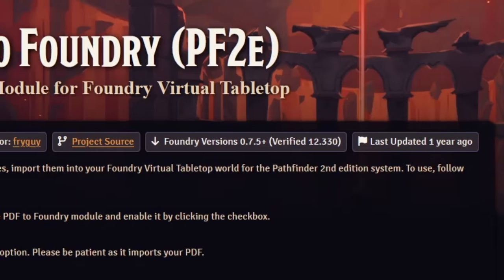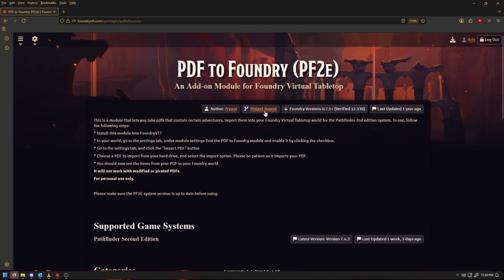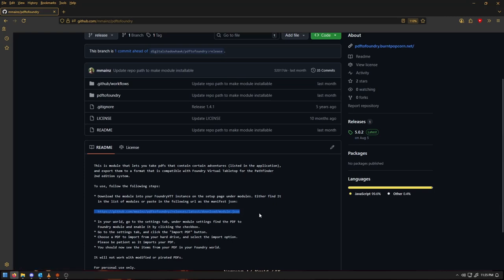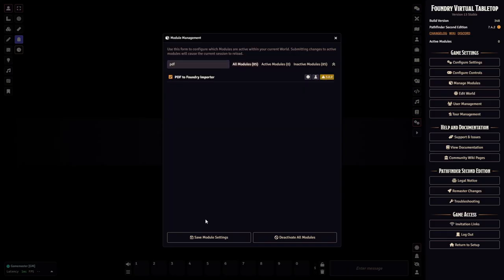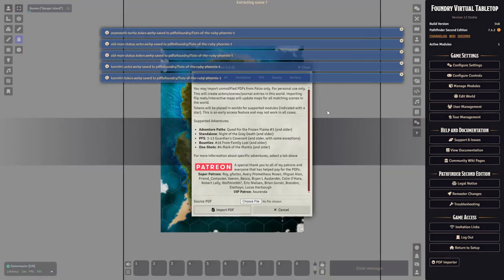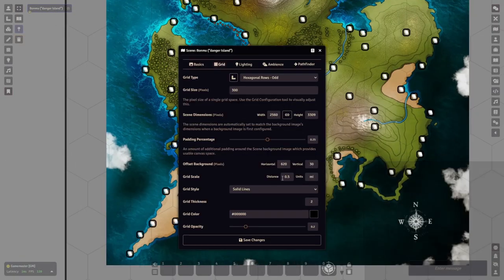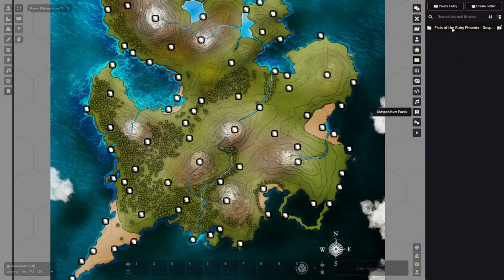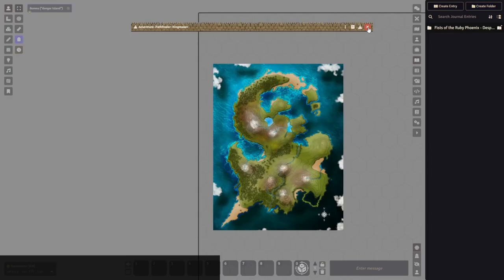PDF to Foundry 2 - A Foundry VTT Sequel / Pathfinder 2e PDFs imports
This is more of a continuation of my previous video. This should cover most of the things you need to know.

0:00 Intro
0:40 Humble
1:12 Outdated Module
2:05 Research
3:26 Installation
4:37 Import PDF
6:43 Clean-up
8:00 Intervention
9:01 Outro